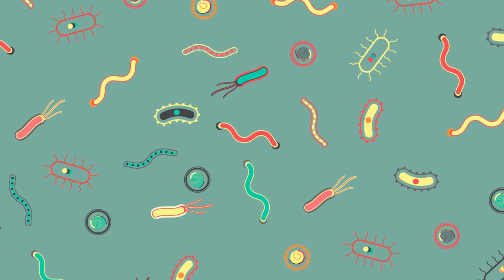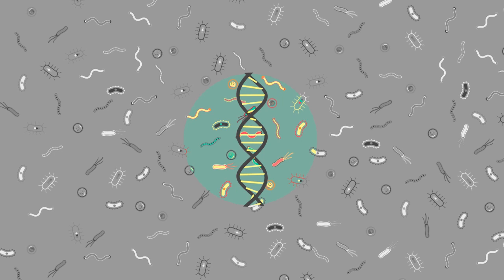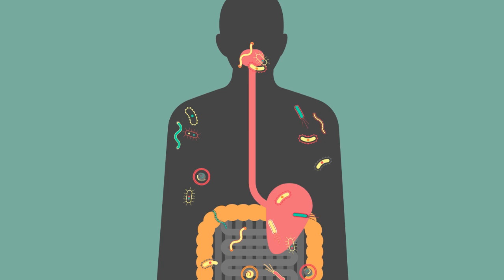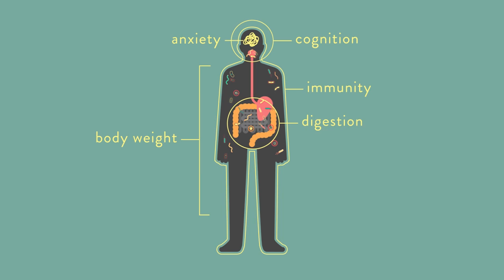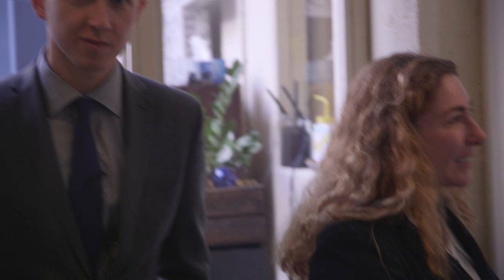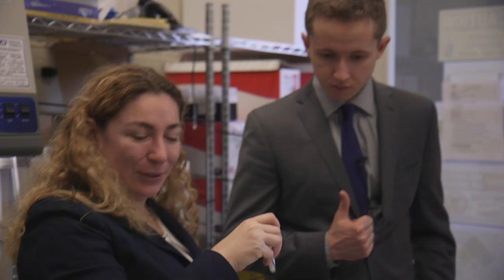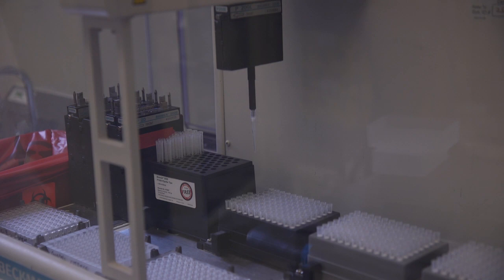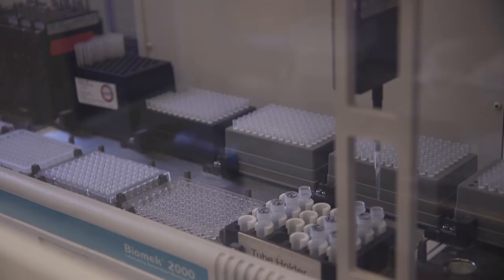Should You Map Your Microbiome?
Biologists are beginning to understand how the trillions of microbes in and on our bodies shape our health. But differences between any two people’s microbial populations are enormous. Most people share around 99 percent of their DNA with the person next to them, but they have a significantly smaller percentage of their microbes in common. In this episode of If Our Bodies Could Talk, senior editor James Hamblin visits uBiome, a company attempting to provide direct-to-consumer information about what everyone’s microbes might mean for their health. At the moment, however, the science of personal microbe mapping may be too nascent to take seriously.